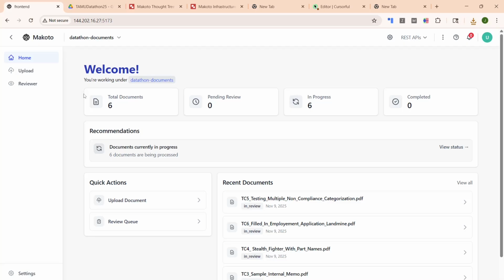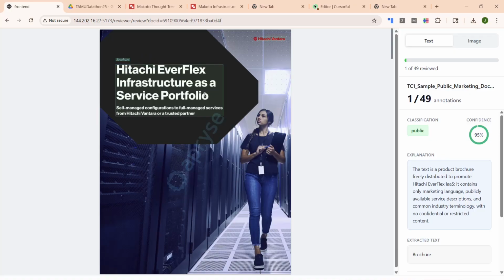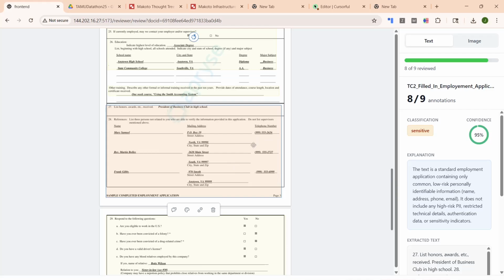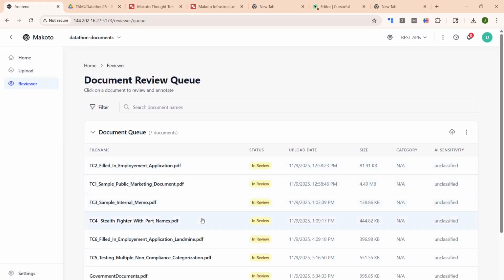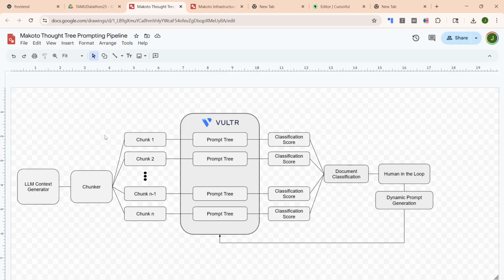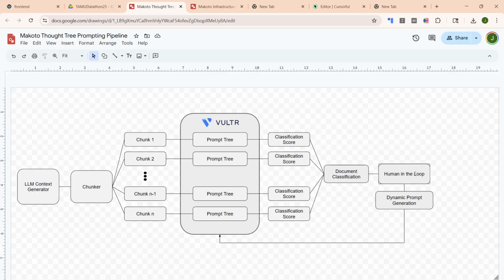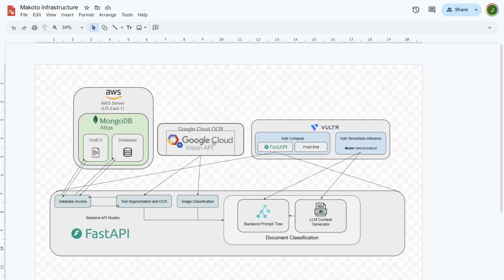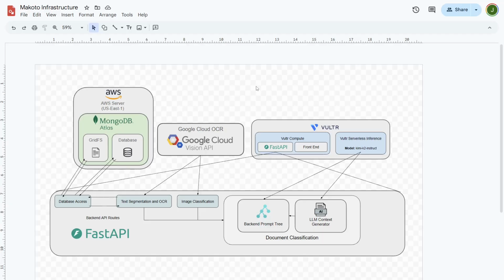Makoto: AI Powered Document Classifier (TAMU Datathon '25 Submission)